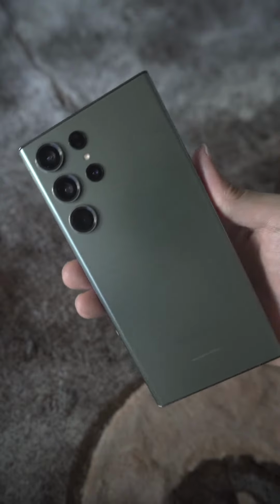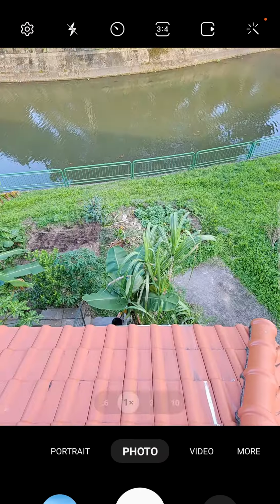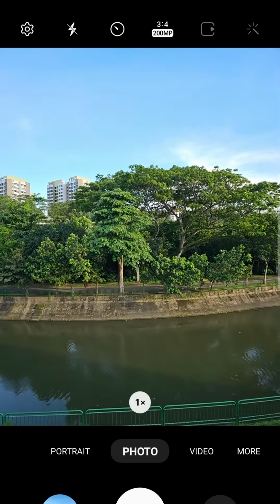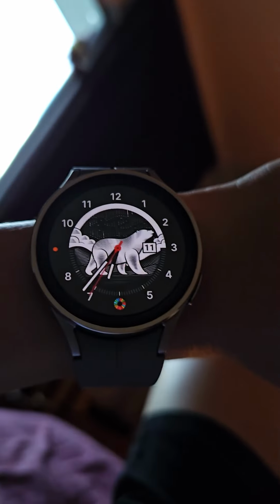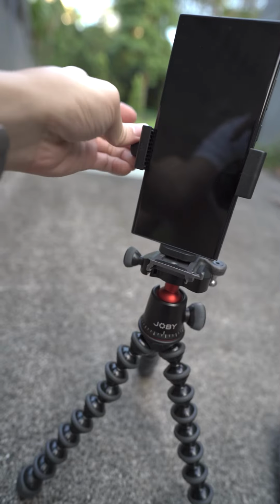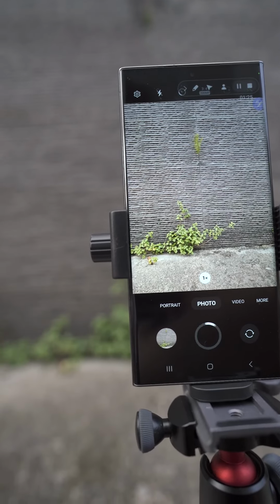200 megapixels on the Samsung Galaxy S23 Ultra!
taking high resolution photos is not as straightforward as it seems. here are some tips to get as much detail as you can from all those pixels.